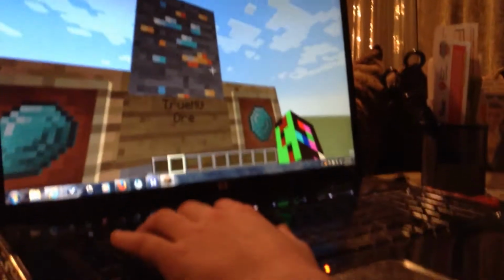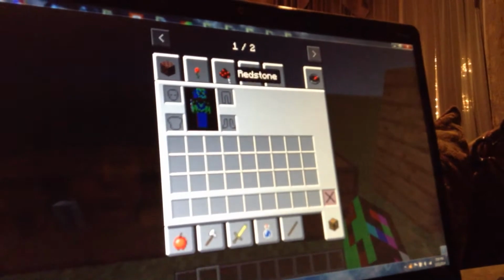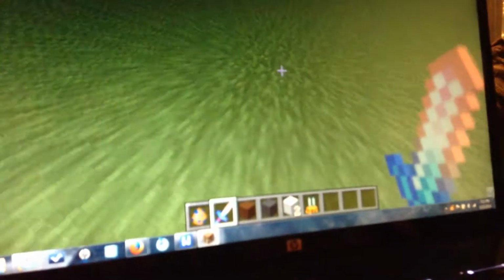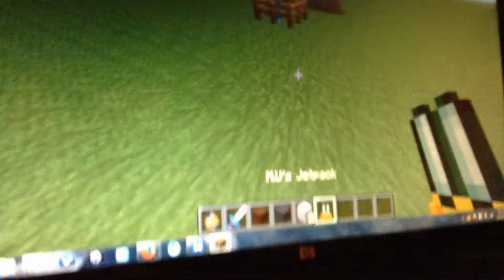Minecraft mod showcase: Team Crafted Mod TRUMU LOL